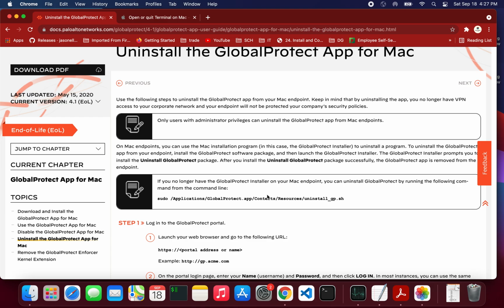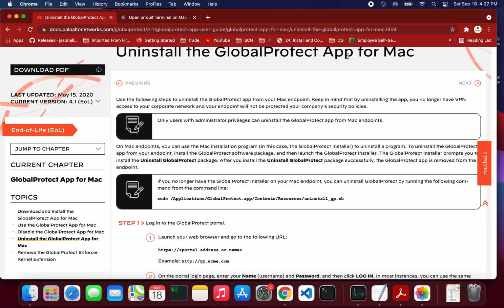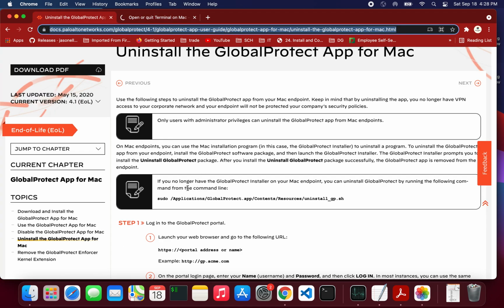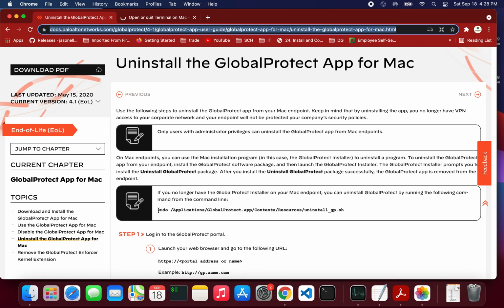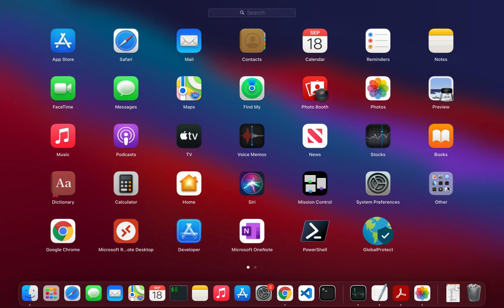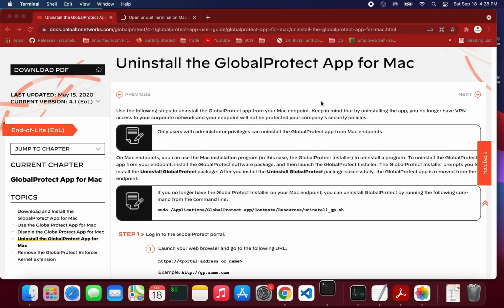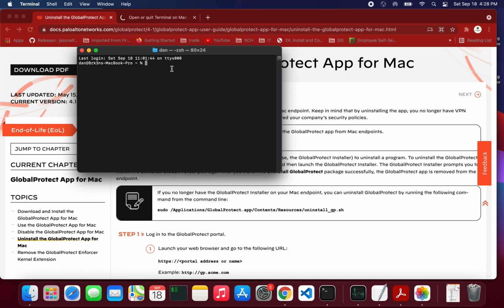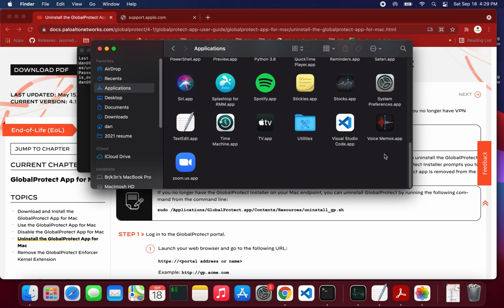Uninstall Global Protect on Mac OS | Terminal Version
A tutorial on how to properly uninstall GlobalProtect on Mac OS
In this video I show you how to uninstall Global Protect using the terminal. Some may have lost or deleted the PKG file and cannot uninstall it the usual way. This video shows you how to fix that. Links below will show you where to get the code ( I also list it below) and also how to find the Terminal in your Mac.
code for entering into the terminal:
 sudo /Applications/GlobalProtect.app/Contents/Resources/uninstall_gp.sh

Sources:
Palo Alto:

Please note:
Follow these instructions at your own risk, I simply make videos that the vendor Palo Alto is showing form their website. Consult an IT professional for further assistance.